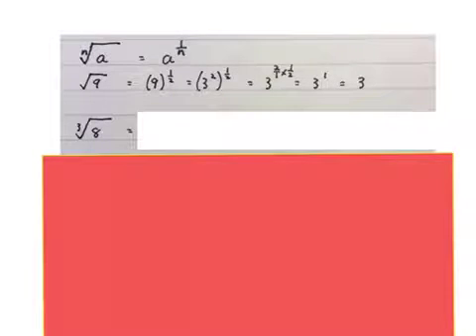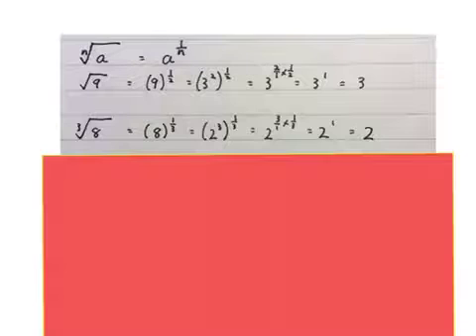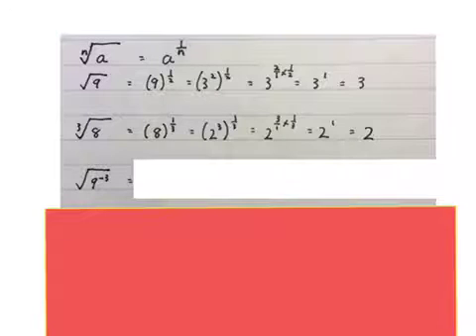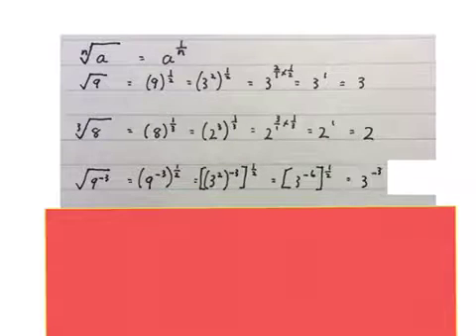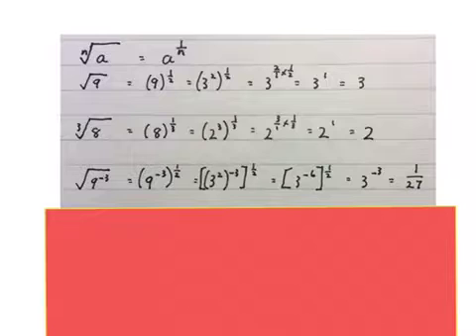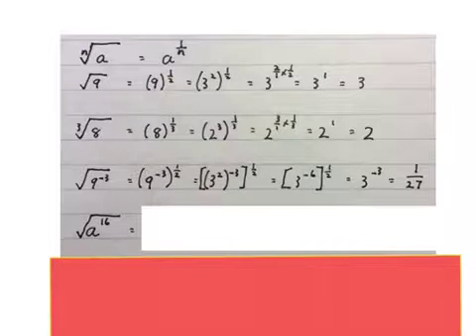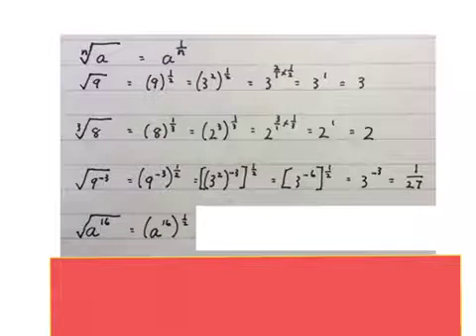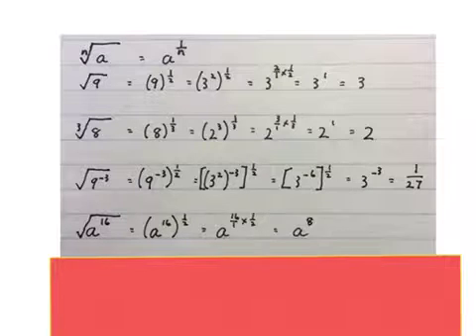Surds change to exponents if need be 1 Grade 9 and older ( Mathdou)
Surds are sometimes changed to exponents to help us simplify those surds